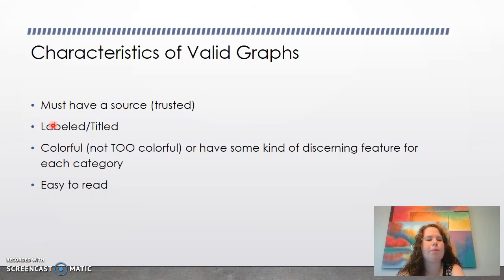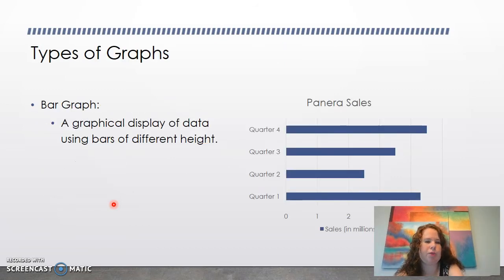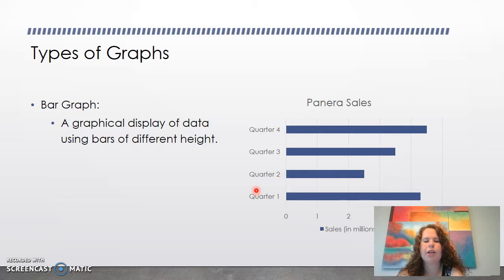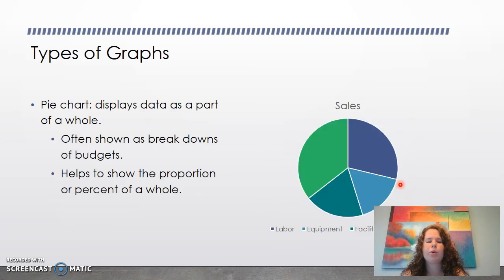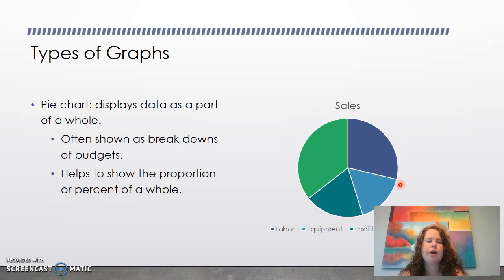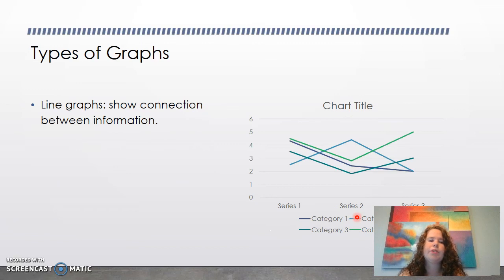Presentation of Data